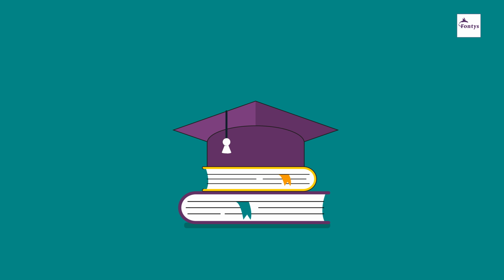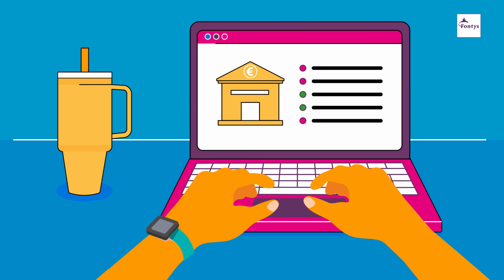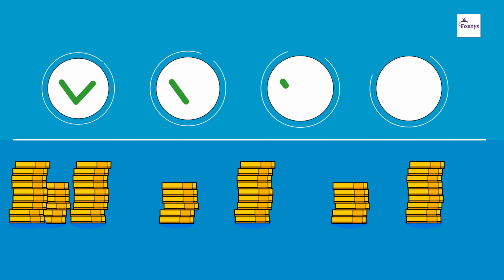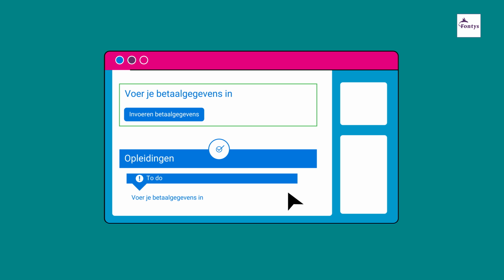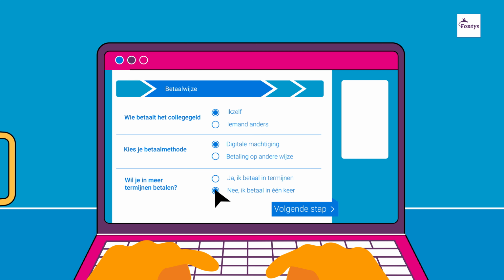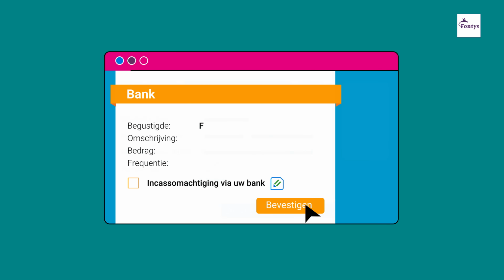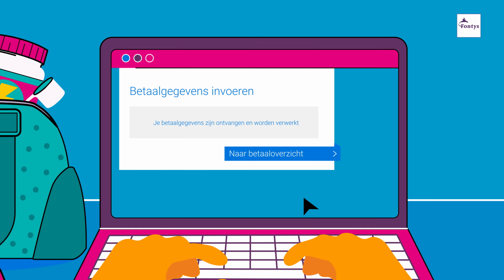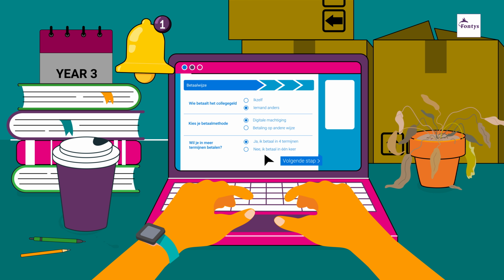How to pay your tuition fees at Fontys via Studielink - international students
Are you going to study at Fontys? Then you’ll need to pay tuition fees. In this video, we’ll guide you step by step through the process of paying your tuition safely and easily via Studielink using a digital authorization.